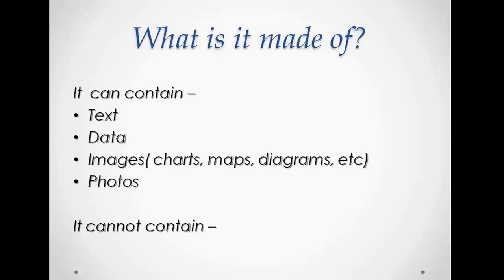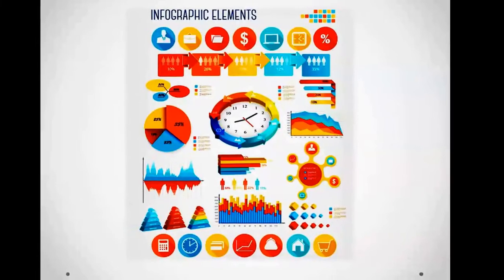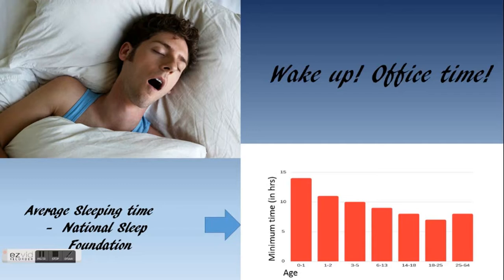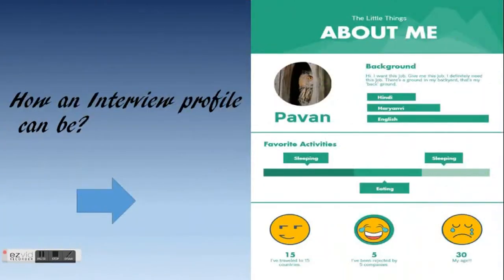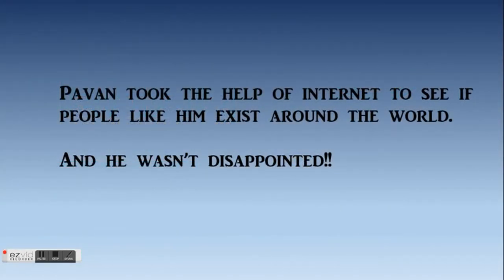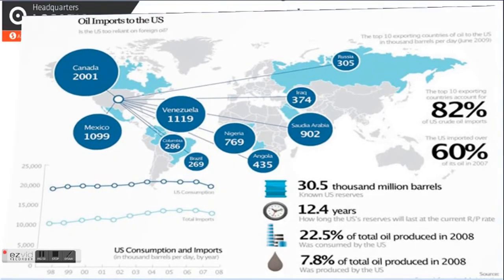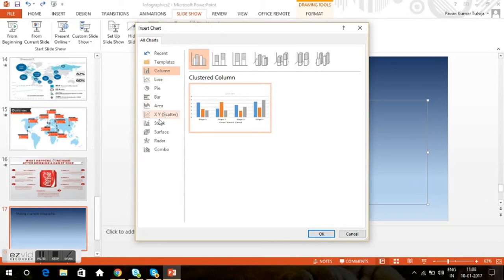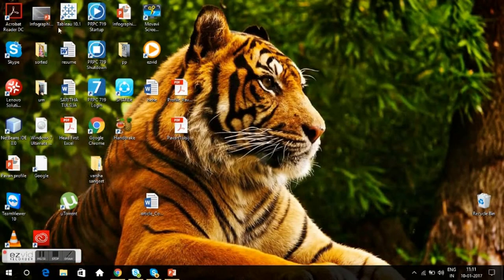My Edited Video